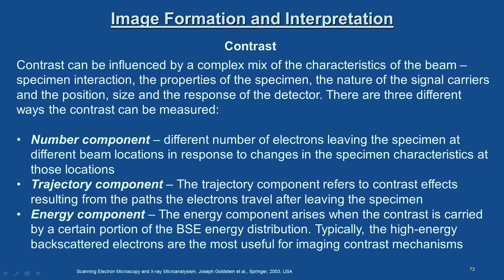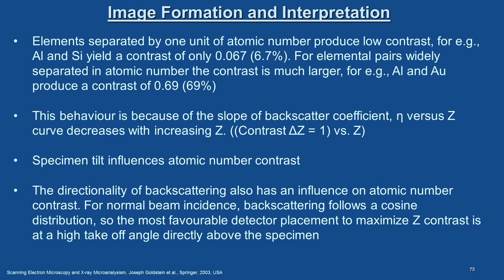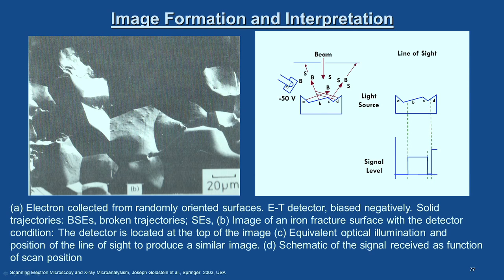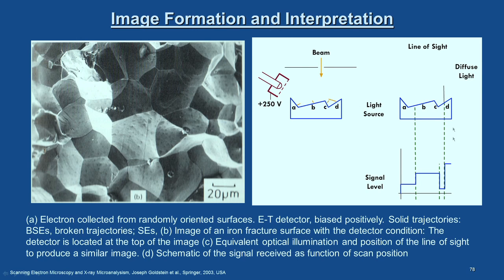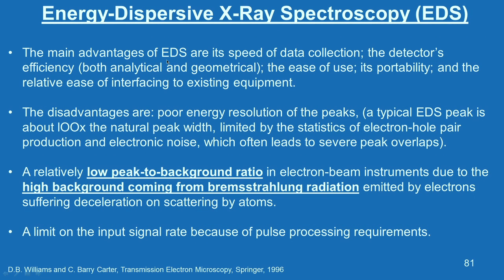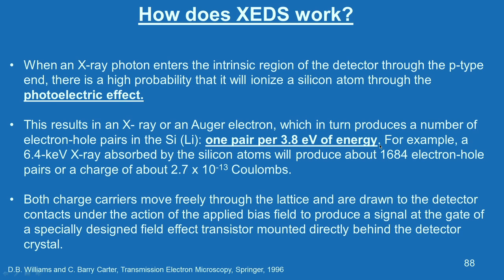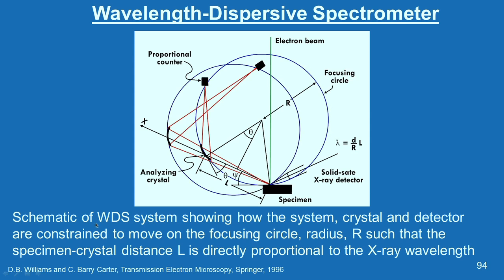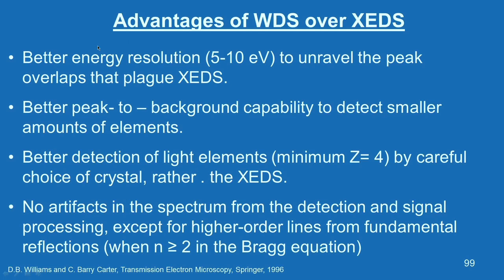Image formation and interpretation continued, EDS, WDS